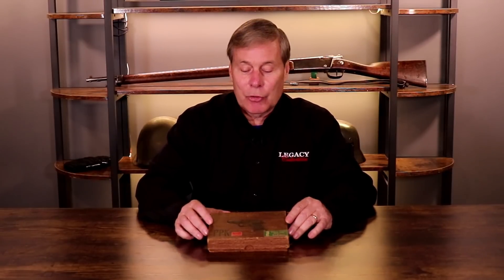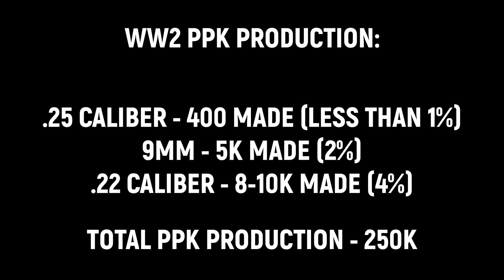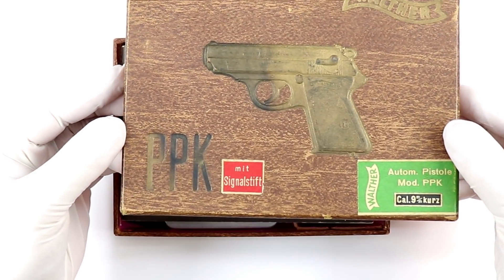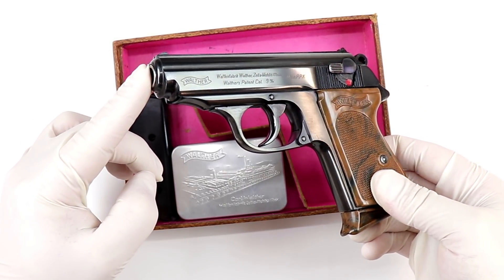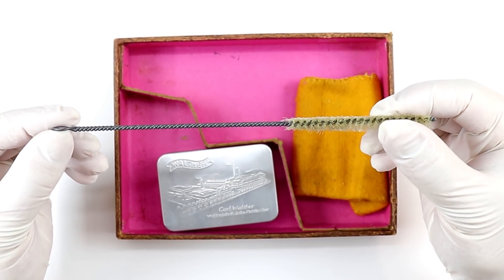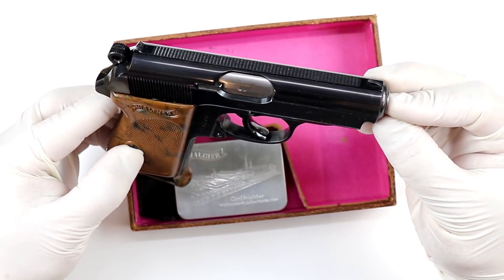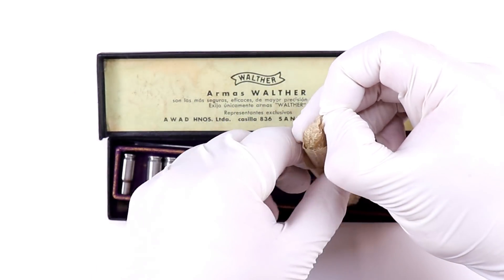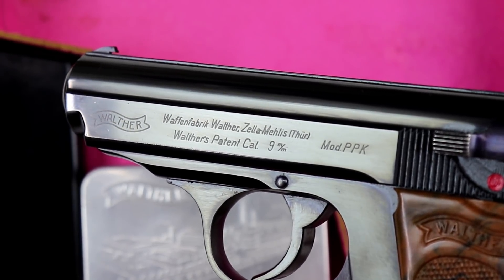1936 Boxed Chilean Walther PPK | ONLY ONE IN THE WORLD!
In this video, Tom shows us a new gun in his collection. It is a boxed 9mm PPK made in 1936. We believe it is the only one in the world! It was given to someone as a gift by a Chilean Ambassador and found its way here!